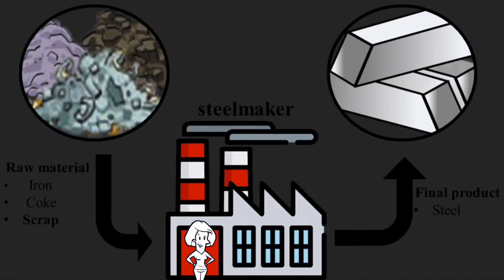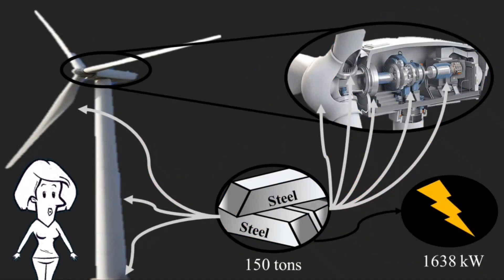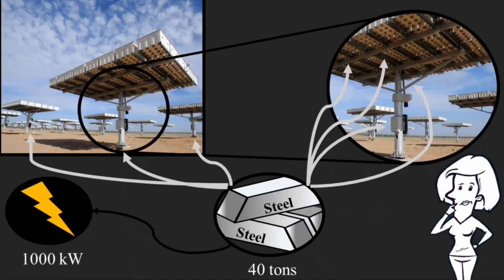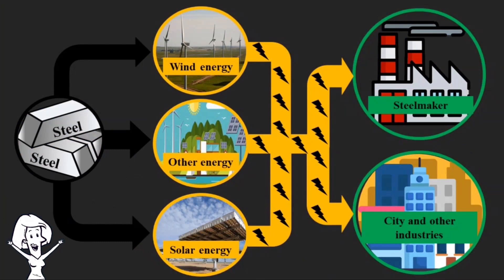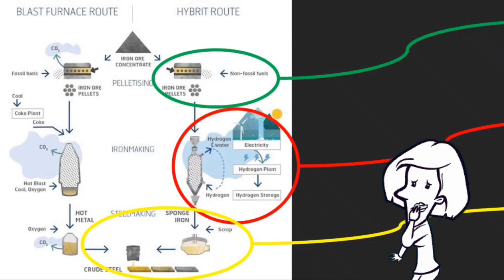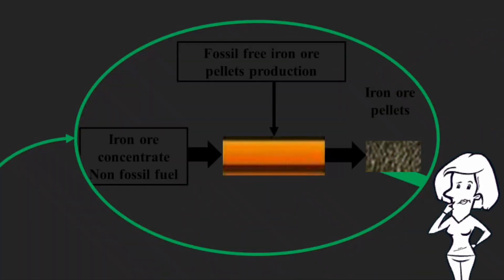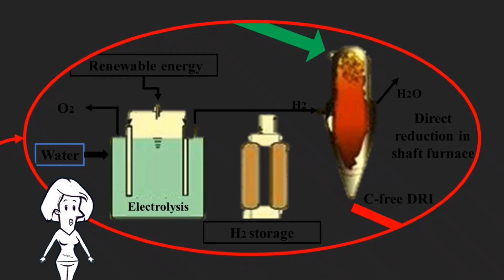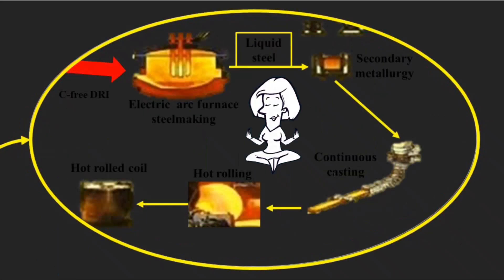Steel, a Light on the Way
Submitted by Sanchez Bustos Itzel Jatziri, Instituto Tecnológico de Morelia, as part of the AIST Foundation's 2023 Real Steel Video Contest.

Each year, the AIST Foundation awards up to US$900,000 for scholarship and program grants to ensure the iron and steel industry of tomorrow will have a sufficient number of qualified professionals. By supporting the education of our next generation, we are building a long-term workforce that is well trained, skilled and dedicated to the needs of tomorrow’s steel industry.